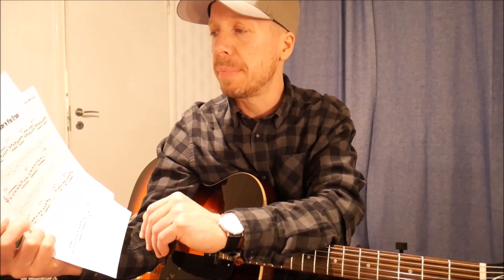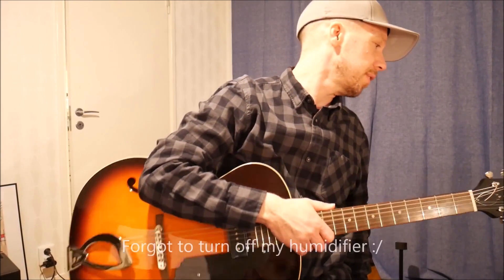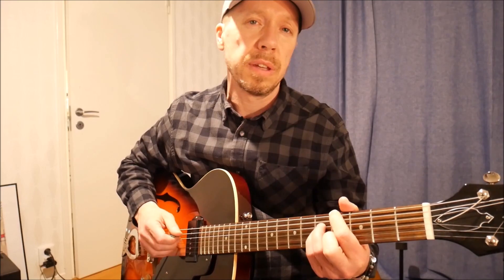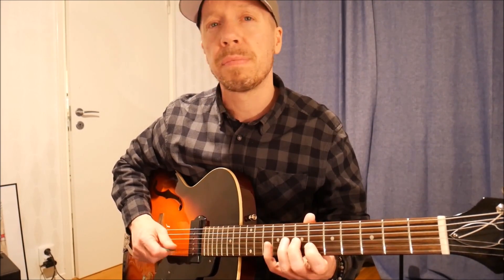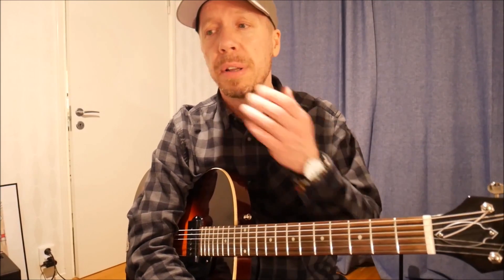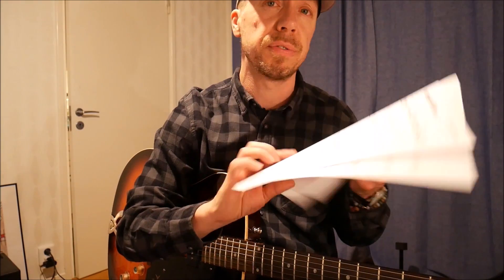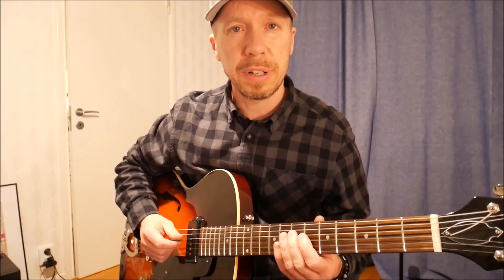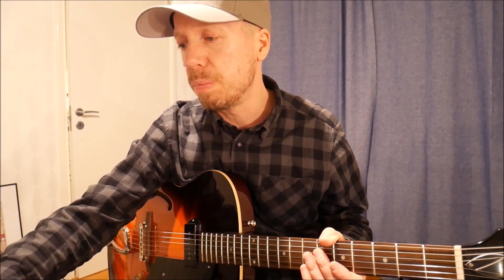Woody'n You Etudes (Jazz Guitar Lesson 76)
These are two etudes I wrote for Dizzy's classic tune... based on stuff I have covered in previous lessons:
Minor II V licks as well as major. Lots of public domain licks from David Bakers books. This is a thank you to my Patreons, they get the PDF with tabs (no notation on the screen) Thank you, guys.